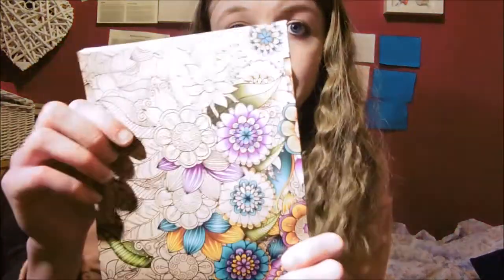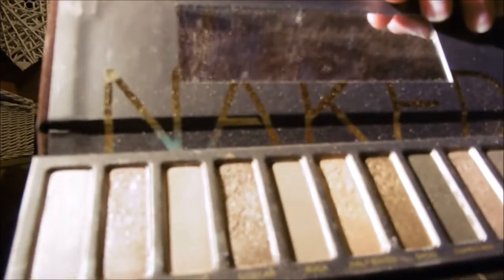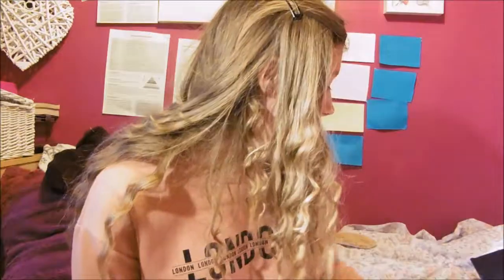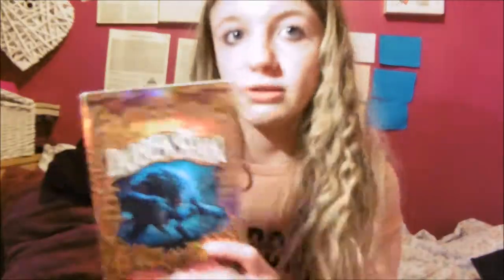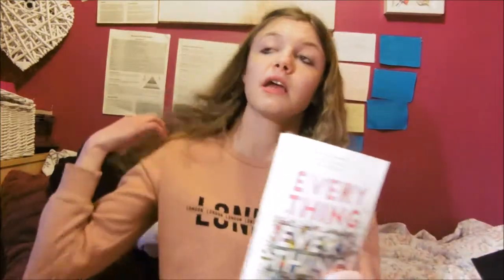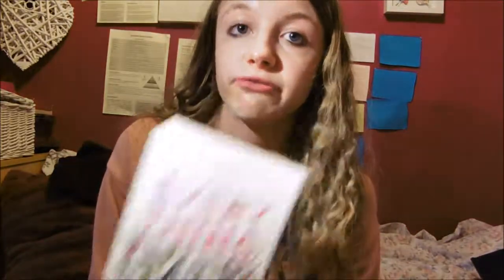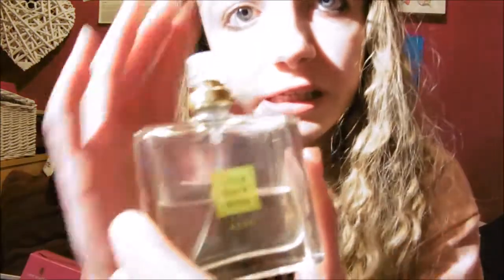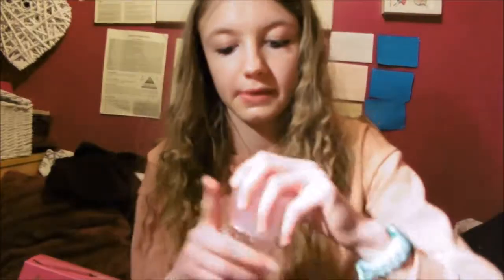FAVOURITES 2017!| Holly Kenyon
And if you enjoyed my video, if you want to, feel free, to click that like!

My links
Subscription;

Any important enquiries;
Hollyekenyon030101@gmail. com

Thank you all so much for the support, love you all